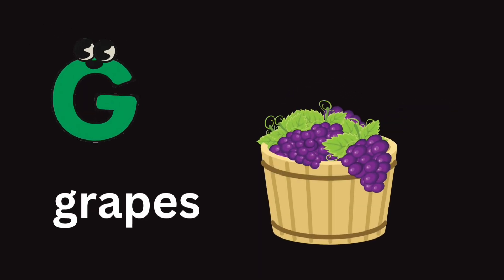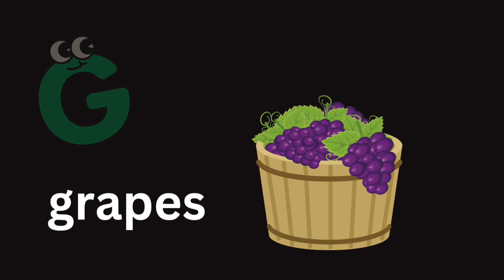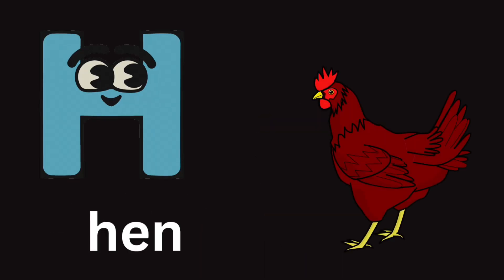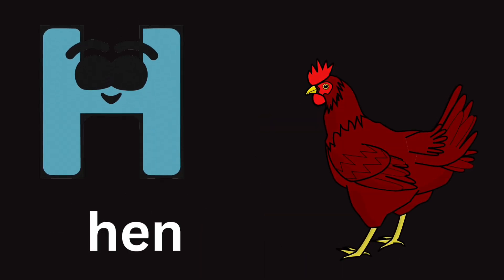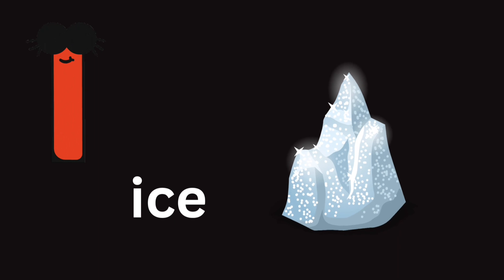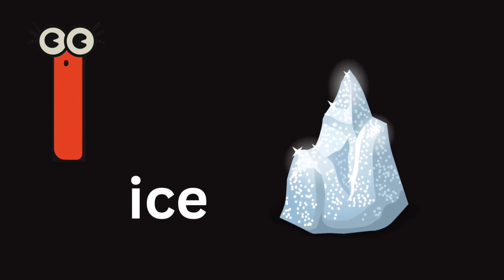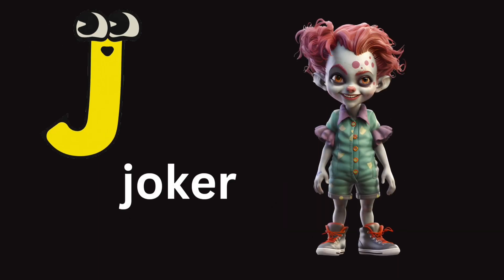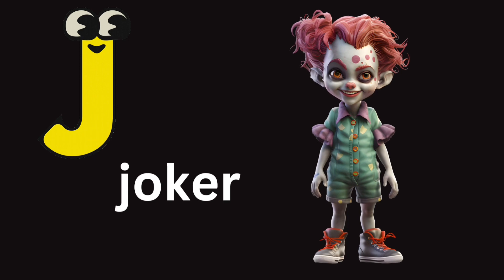Learn A B C D | A for Apple | ABCD Song | A to Z Alphabet Learning | ABCD Poem | kids videos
Lyrics
A | a | A for Apple | a for Apricot
B | b | B for Balloon | b for Bicycle
C | c | C for Carrot | c for Chair
D | d | D for Drone | d for Dolphin
E | e | E for Eleven | e for Eggplant
F | f | F for Fan | f for Flag
G | g | G for Gift | g for Grapes
H | h | H for Hat | h for Hammer
I | i | I for Ice Cream | i for Igloo
J | j | J for Joystick | j for Jeep
K | k | K for Kiwi | k for Kite
L | l | L for Lamp | l for Lollipop
M | m | M for Magnet | m for Mushroom
N | n | N for Nine | n for Nest
O | o | O for Onion | o for Orange
 P | p | P for Pineapple | p for Pumpkin
Q | q | Q for Question | q for Quarter
R | r | R for Radio | r for Rocket
S | s | S for Skateboard | s for Ship
T | t | T for Taxi | t for Telephone
U | u | U for Unicycle | u for Umbrella
V | v | V for Van | v for Vegetable
W | w | W for Walnut | w for Watch
X | x | X for Xylophone | x for X-ray
Y | y | Y for Yam | y for Yo yo
 Z | z | Z for Zebra

ABC Song | Learn Alphabets | A To Z Nursery Rhymes | Songs Kids

Phonics Song

Preschool Learning

ChildrensEducational Videos

Early ChildhoodEducation

Engaging LearningActivities

InteractiveLearning Experience